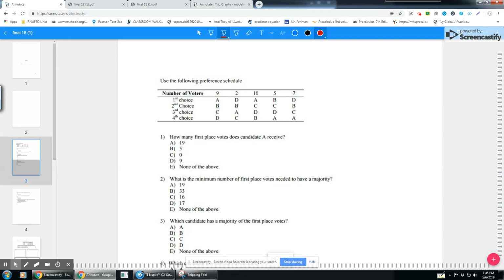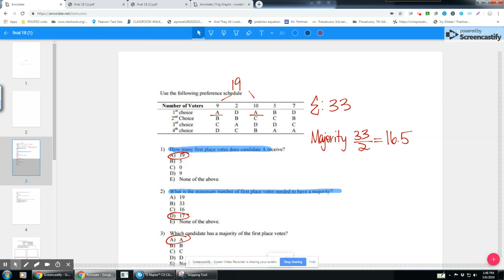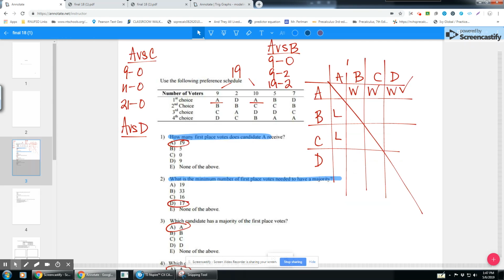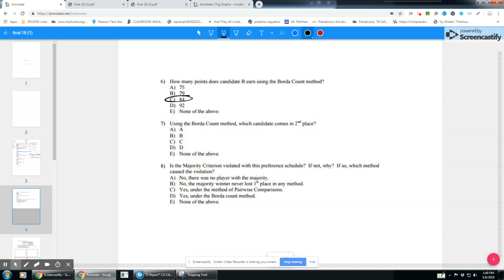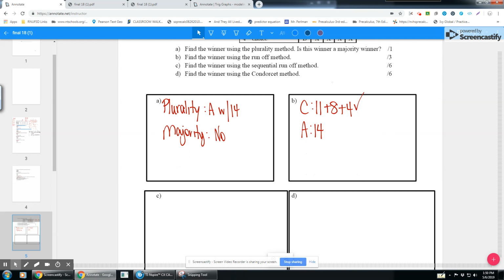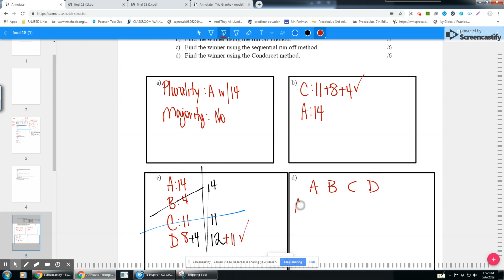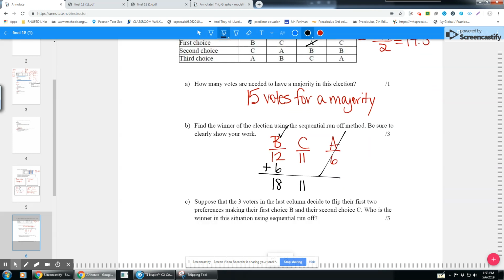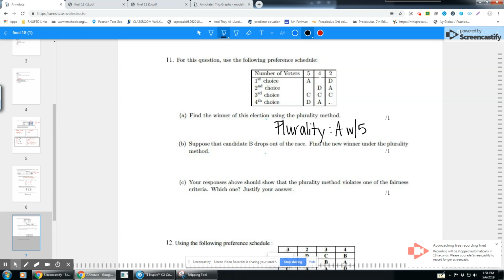May 6, 2019 1:55 PM